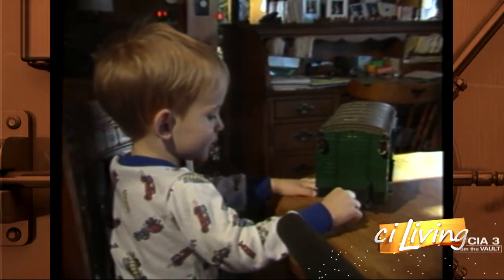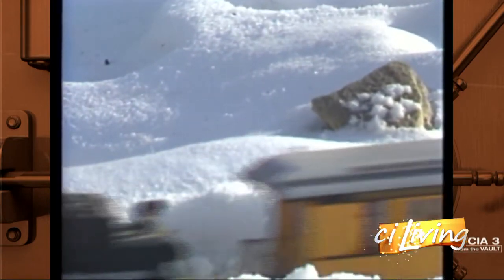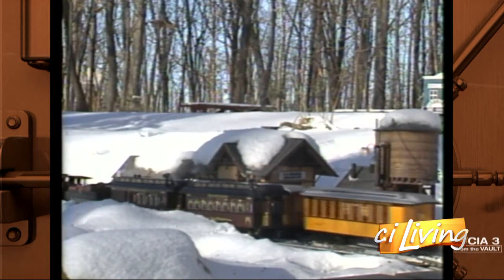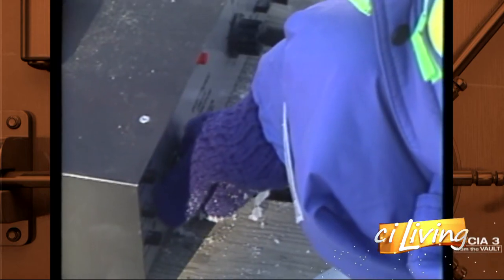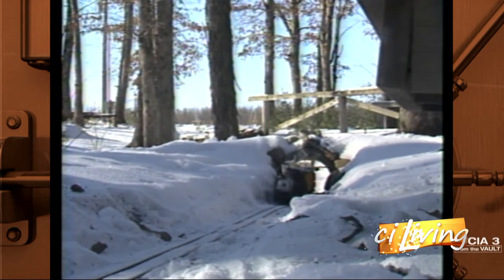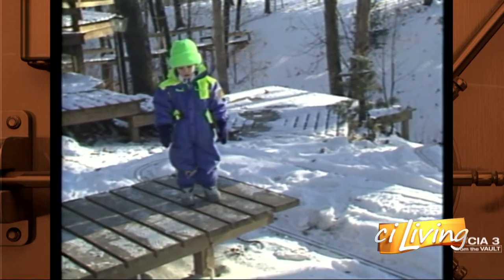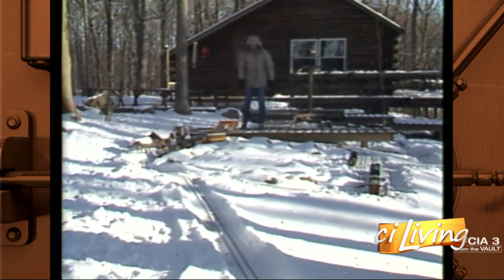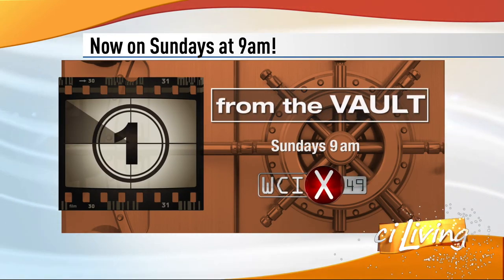CI Living The Vault 1/5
Matt Metcalf shares a story from the Vault